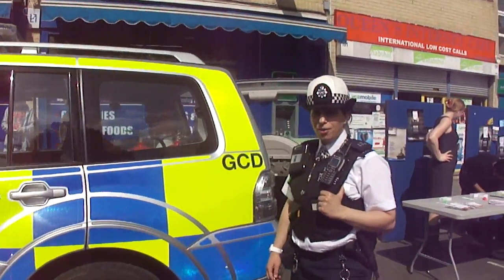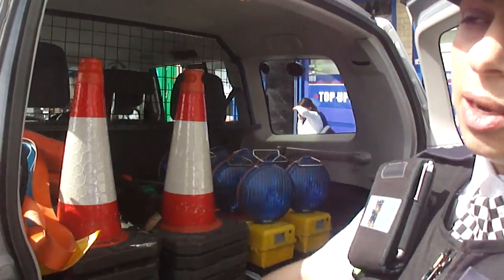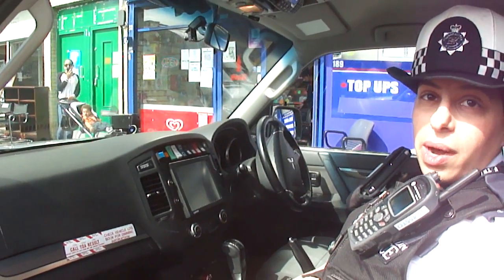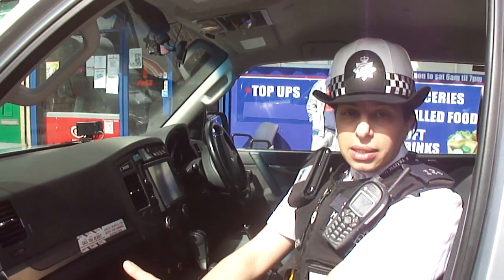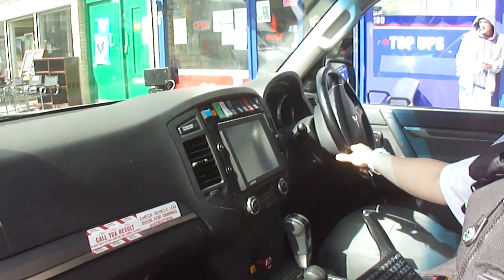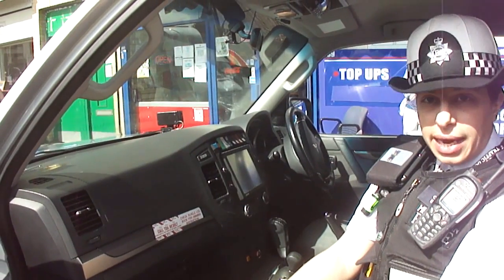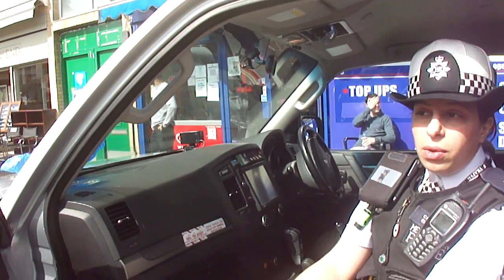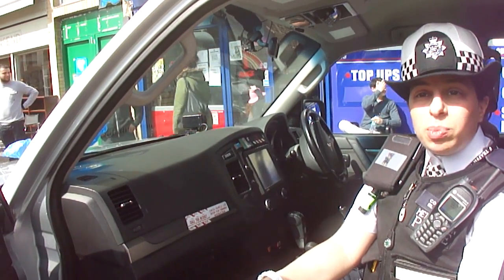An Interview with a London Lady Police Officer and a Look Inside her Car, Queens Crescent, London.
✓ A woman police officer usually based at Alperton traffic garage but who had come along to Queens Crescent Market (in Camden) for a police roadshow - we choose this opportunity to ask a few probing questions to gain an insight into her job..

Thank you again to the officer for showing us around her vehicle & saying a few words on camera.

Video recorded on Thursday 10th April 2014.